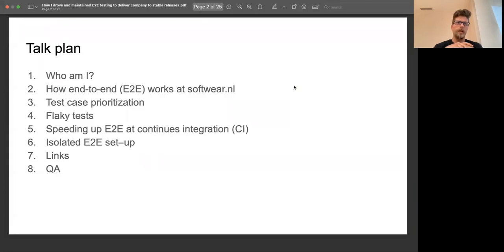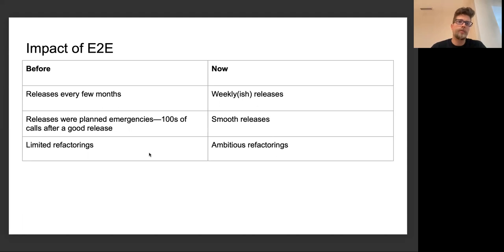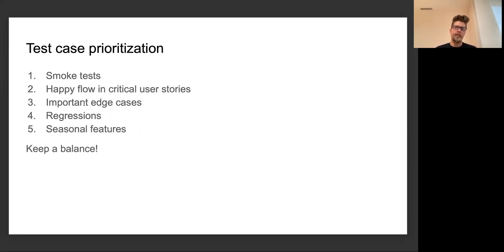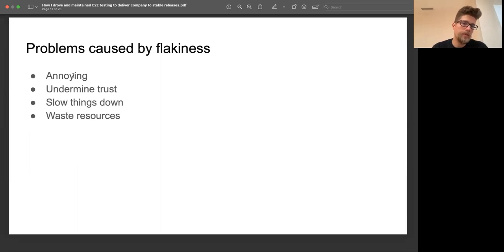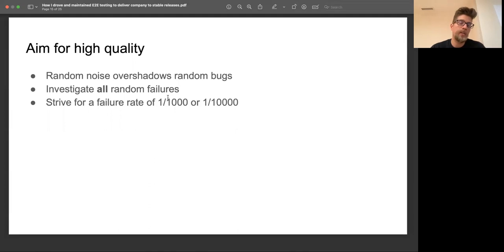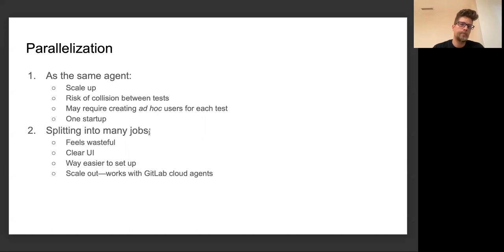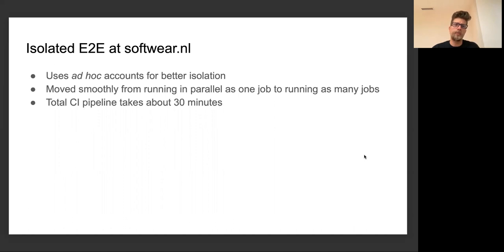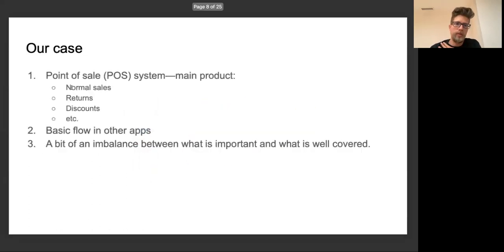How I Drove and Maintained E2E Testing to Deliver Company to Stable Releases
Speaker: Marcin Wosinek
Topic: How I drove and maintained E2E testing to deliver company to stable releases

How to deal with test flakiness? How to keep continuous integration execution time in check with the growing number of tests? How to prioritize what should be covered by tests first?

For our slack channel, previous event recordings, 🗓 upcoming events, github repo and more check us out

Marcin Wosinek, Remote JavaScript developer - AngularJS, Softwear BV - The Netherlands:
Marcin Wosinek is a JavaScript developer with more than 14 years of experience in IT. He specializes in Angular, continuous integration, and automated quality assurance. During his career, he has worked in software houses, IT departments of large corporations, and as a freelance programmer with different types of clients.He runs a "How to Dev" blog where he regularly publishes tips for novice developers. His mission is to help people with diverse backgrounds to get into the IT industry.He currently lives in Valencia, Spain, working remotely for clients from abroad. Besides working, he enjoys dancing social dances such as Lindy Hop or Cuban Salsa, cooking and baking—especially Central European recipes, and learning new languages (not only programming ones).